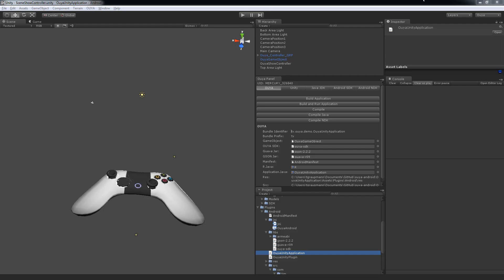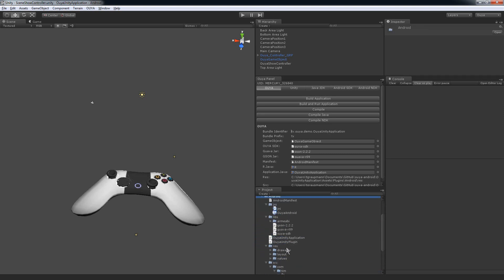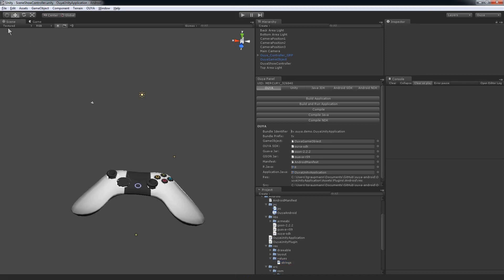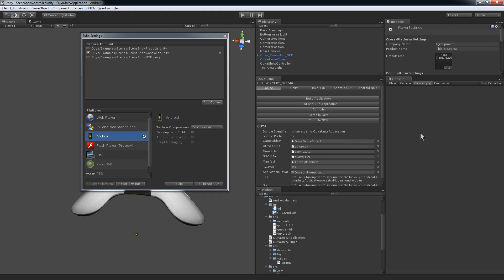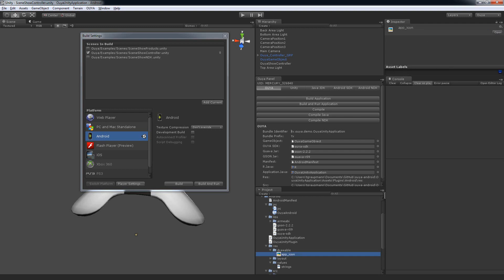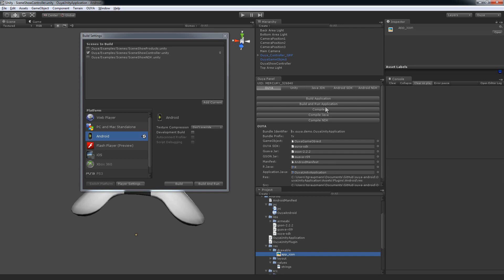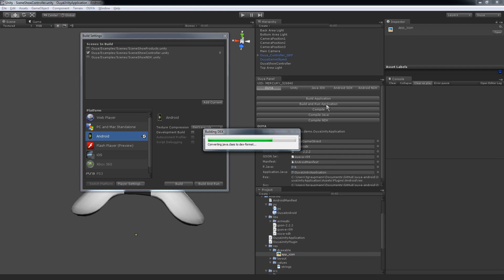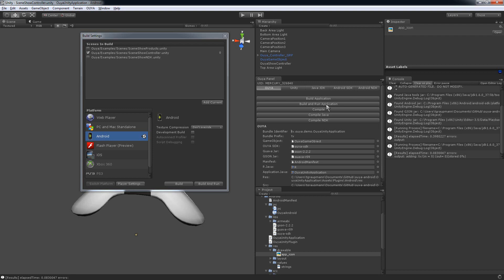OUYA Unity Package - Change Application Name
These steps walk through changing the application name and default icon.